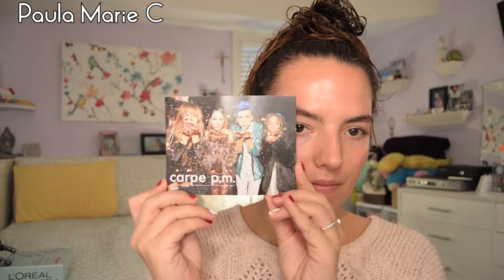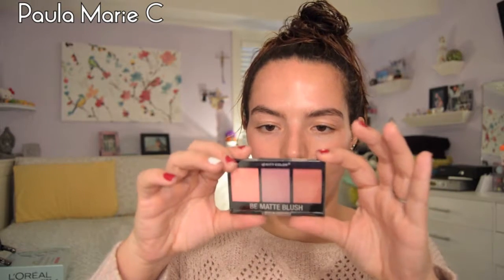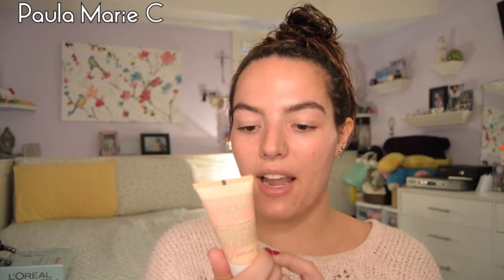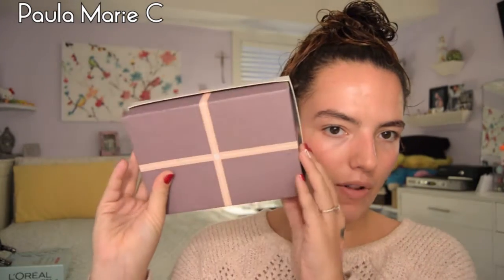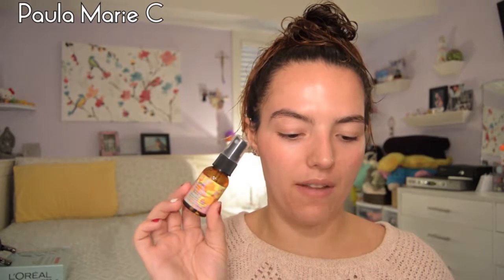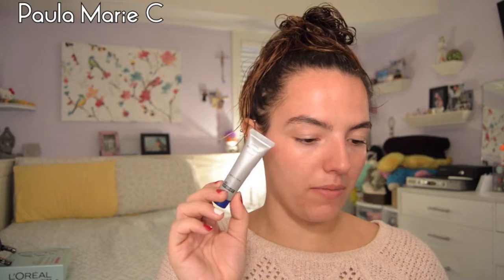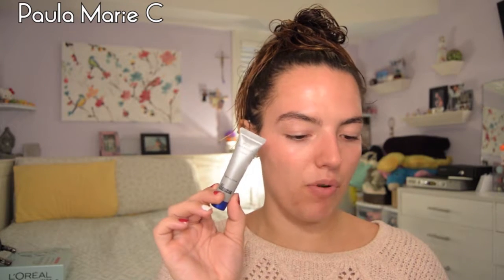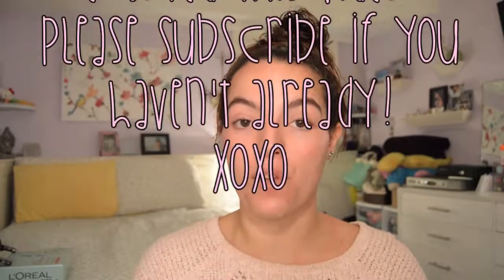Unboxing Birchbox and Ipsy | December 2016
Let me know in a comment what you go in your Ipsy and Birchbox! Remember, these subscriptions are a luxury so I'm just grateful I can receive them.

You receive 4-5, beauty products every month just for $10. (Some states require tax) Check it out

You get 4-5 beauty products every month delivered to your door, for just $10. (Plus tax in some states) Check it out

♡ Birchbox Products ♡

- Box Theme: Shine On
- Amika Bombshell Blowout Spray
- Molinard Violette Eau de Parfum
- Marcelle CC Cream SPF 35 Complete Correction in Golden Glow
- Dr. Brandt Pores No More Cleanser
- Laura Geller New York GlamLASH Dramatic Volumizing Mascara
- BONUS: Birchbox Mirror

♡ Ipsy Products ♡

- Bag Theme: Carpe P.M.
- Tarte Cosmetics Deluxe Maracuja Oil
- MintPear Beauty Blending Sponge
- City Color Cosmetics Be Matte Blush in Fresh Melon, Blackberry and Guava
- Cake Beauty Heavy Cream Intensive Hand Repair Balm
- NYX Professional Makeup Prismatic Shadow in Jaded

xoxo
Paula

→ Video Edit: iMovie on MacBook Pro, 13-inch, Late 2011

Hi! I'm Paula. I am 23 years old and happily taken by my boyfriend for 7 years. I graduated with a B.A. in Fine Arts/Teachers Certification with a minor in Psychology. I am working on M.A. in Studio Art. I eventually want to save the world and make it a better place. I've had my fair share of hard times and wonderful joyful times. I love to go to concerts, shows and raves. Peace, Love, Unity and Respect are what I live by. Strangers are friends you haven't met yet. I spread the love of PLUR where ever I go. I live everyday like it's my last. I was born into the wrong generation. I should have been born during the Woodstock era. I believe with a little bit of love, you can change the world.